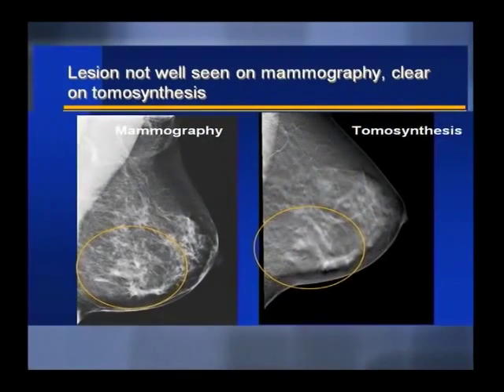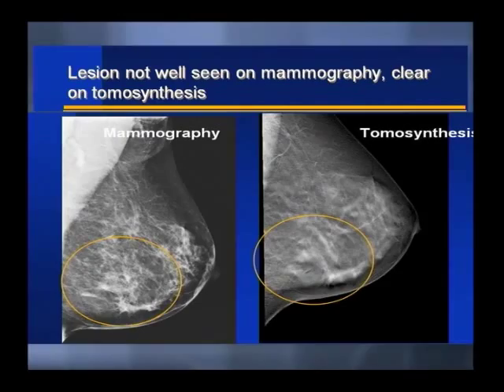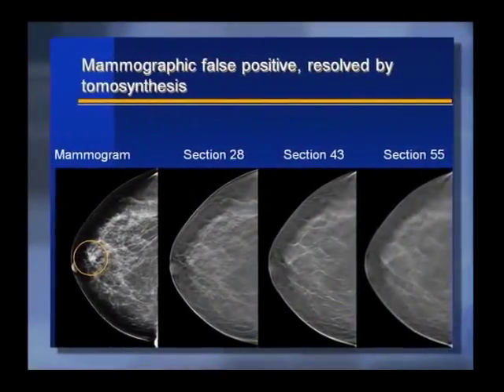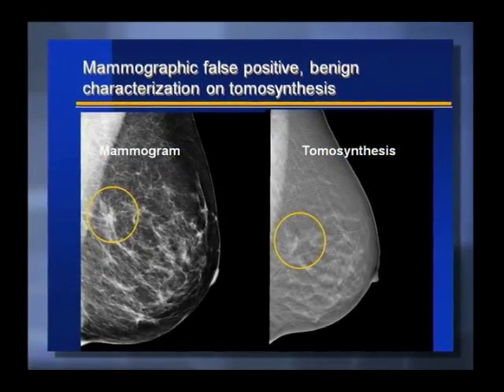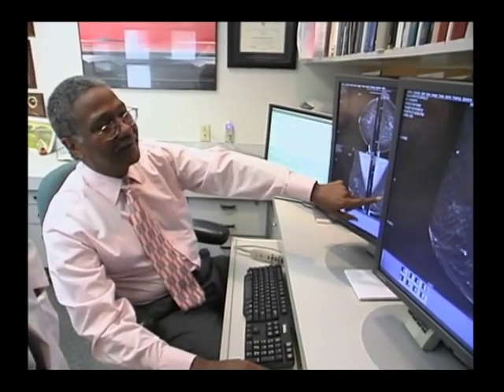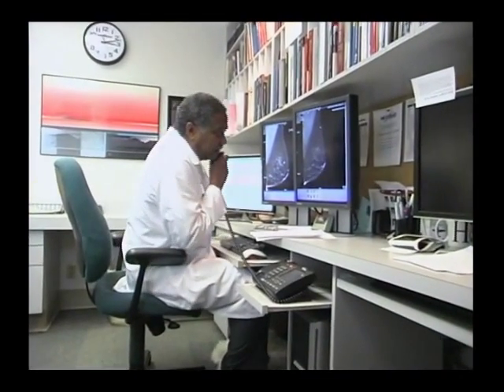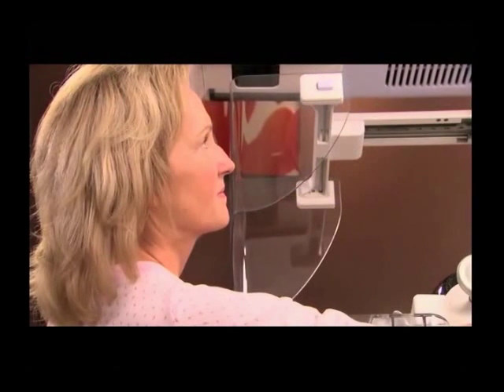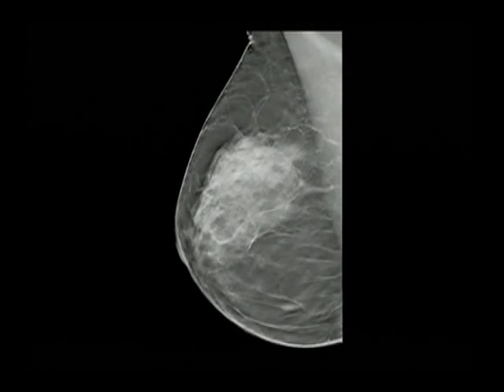PVHMC's Dr. Johnson B. Lightfoote explains the Benefits of Tomosynthesis (3D Mammography)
3D Mammography, the most state-of-the art technology for the detection of breast cancer. PVHMC has replaced all of its mammography machines with this latest technology.